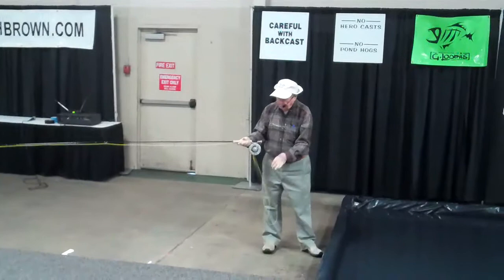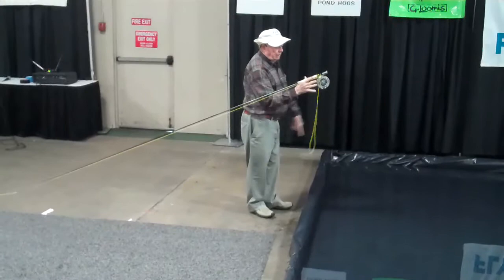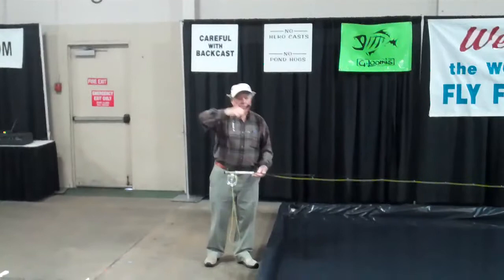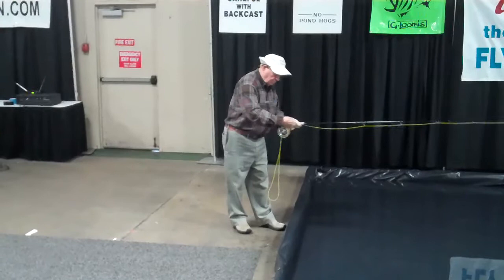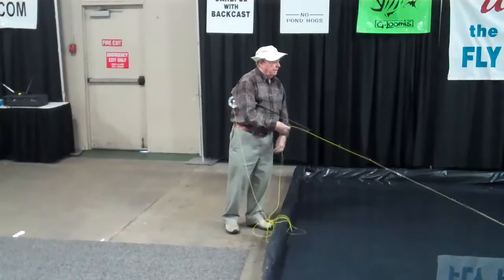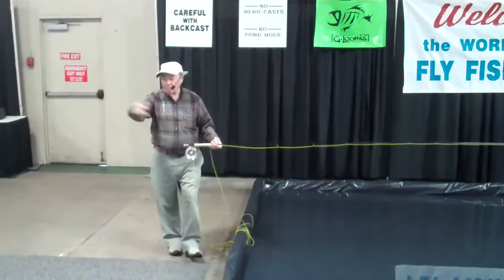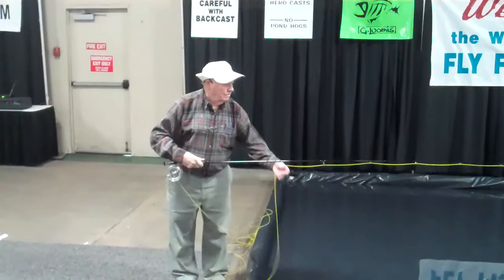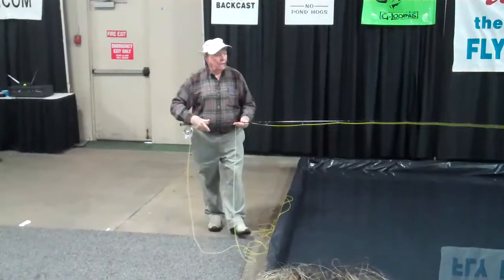Lefty Kreh Casting @ Fly Fishing Show, Somerset NJ 2012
Did you miss the 20th anniversary Fly Fishing Show in Somerset this past weekend? If you did, here is a casting tip from Lefty Kreh at the casting pool. Rather amazing to watch such a simple action lead to such a graceful cast.